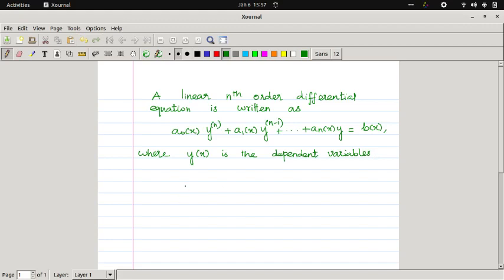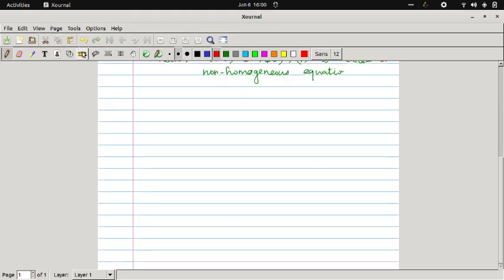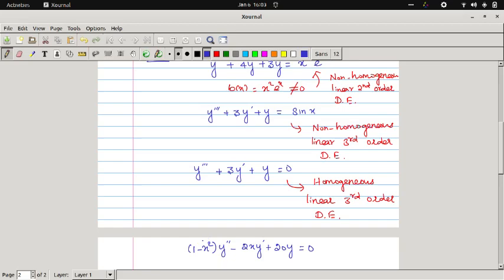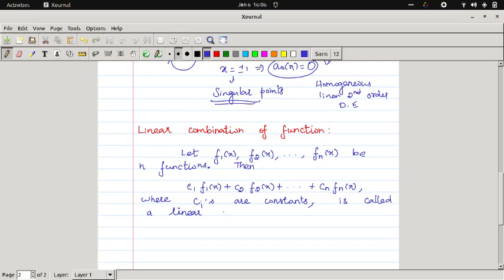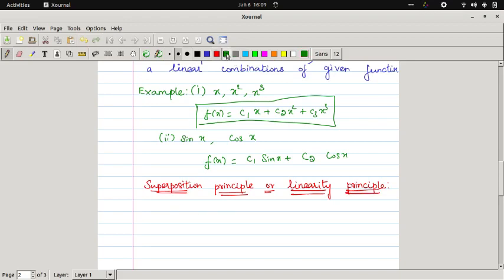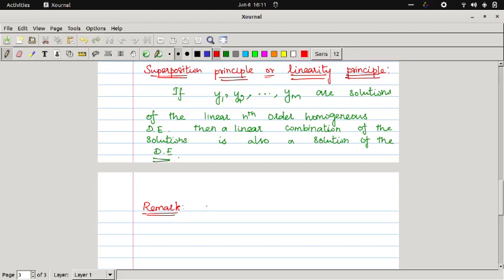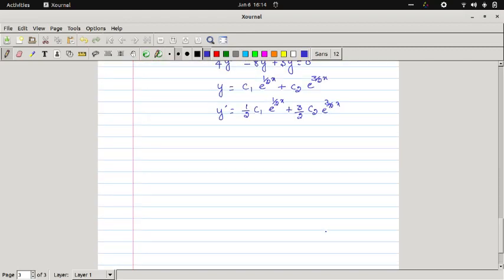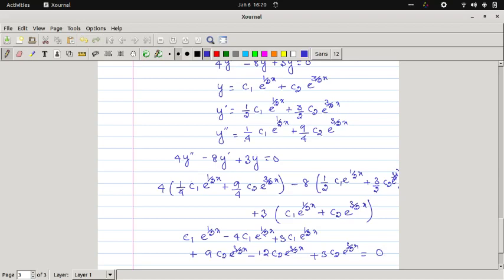The Power of Linear Combinations and Superposition principle for Anna/NIT/VIT- B.Tech/B. E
Ever felt lost in the labyrinth of differential equations? Fear not! This video unlocks the power of linear combinations and superposition, your secret weapons to conquer even the toughest DEs. Learn how to combine solutions and unleash the magic of superposition to find the ultimate answer. Get ready to see DEs in a whole new light!